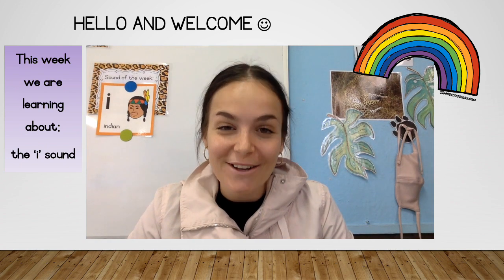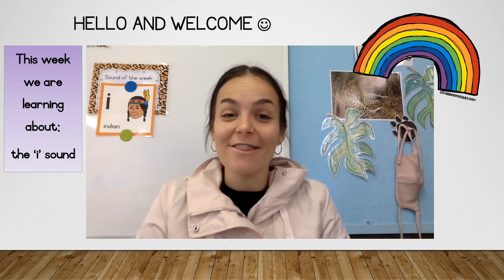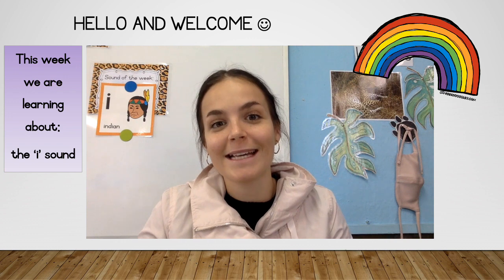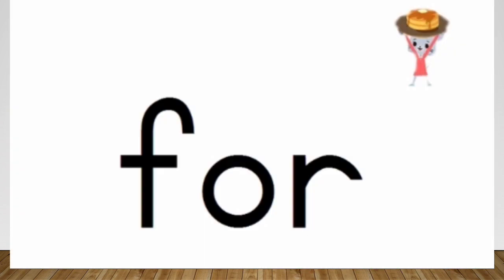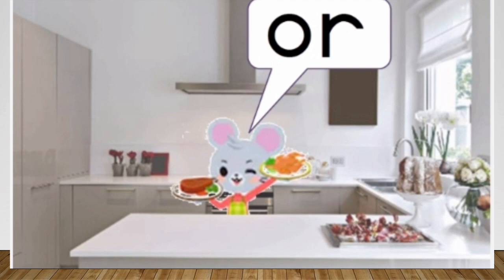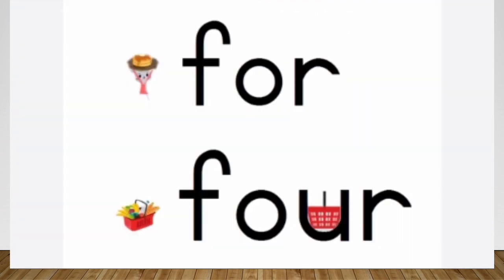Grade 1 English - Monday 15 June